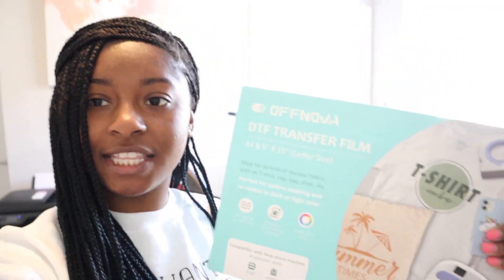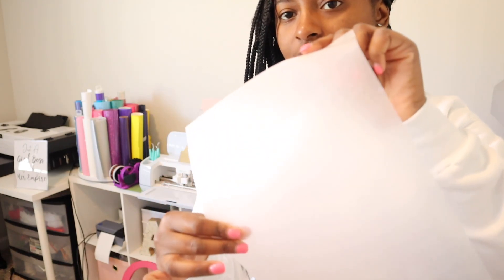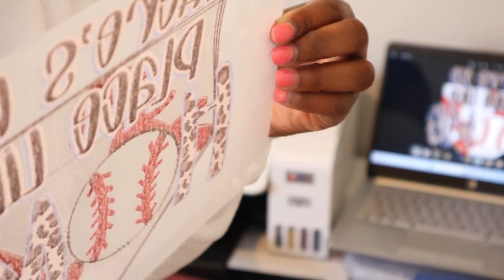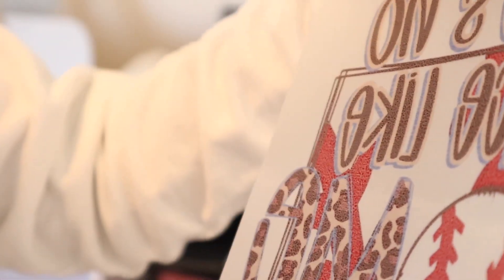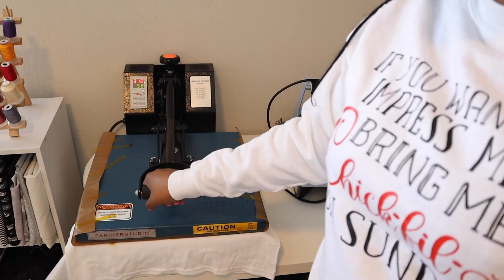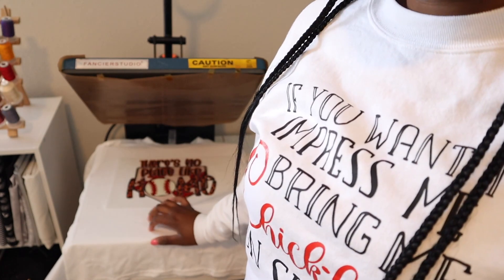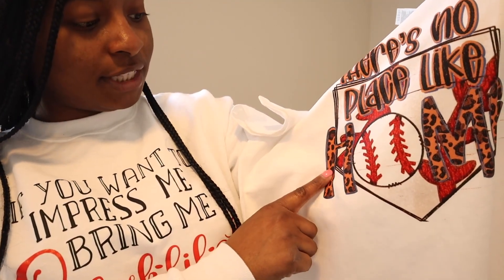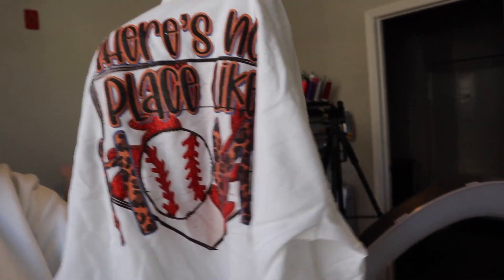TURNING MY SUBLIMATION PRINTER INTO A DTF PRINTER| Sublimation on cotton hack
In todays video I used my eco tank 2800 sublimation printer to print a dtf transfer.